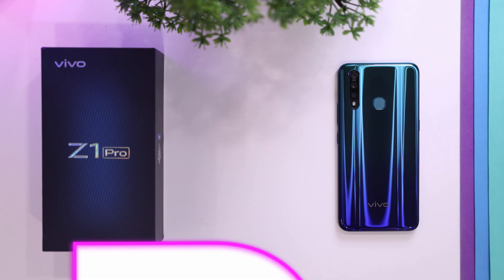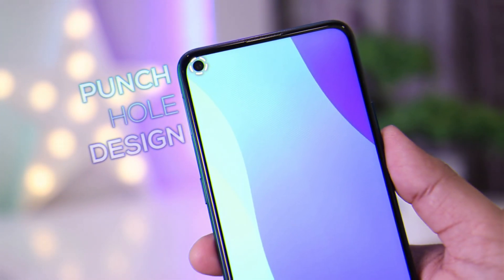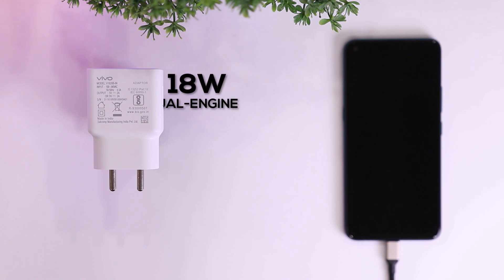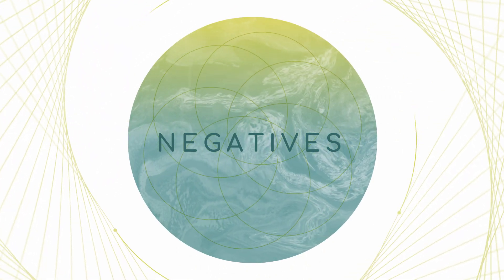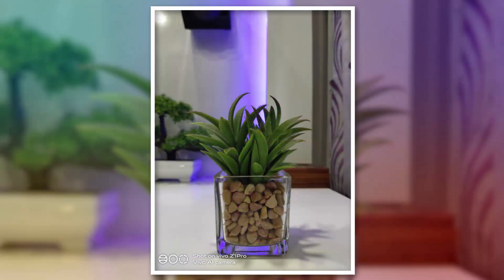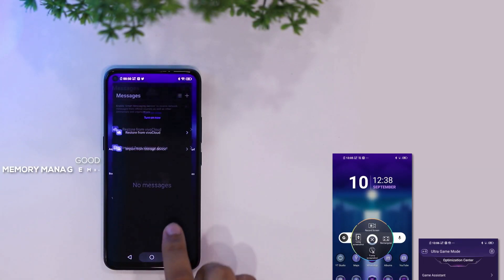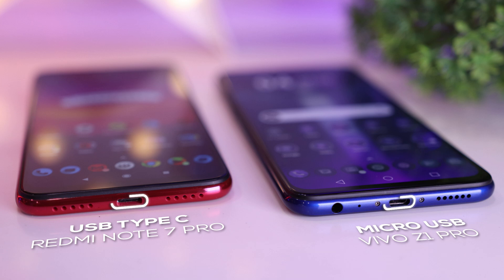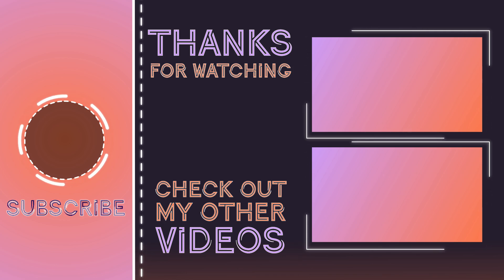Vivo Z1 Pro Long Term Review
Hey guys, here is my long term review of the Vivo Z1 Pro after using it for 2 months. In this video, I'll share the pros and cons of this phone.

VIVO Z1 PRO

Asus 6Z

Oppo Reno 10X Zoom

Poco F1

My Other Gadgets:

My Gamepad: Amkette Evo Gamepad Pro 2

Canon EOS 77D

Zoom H1 Microphone

Vanguard Alta Pro 263AP Tripod